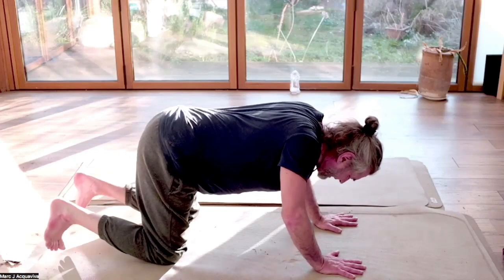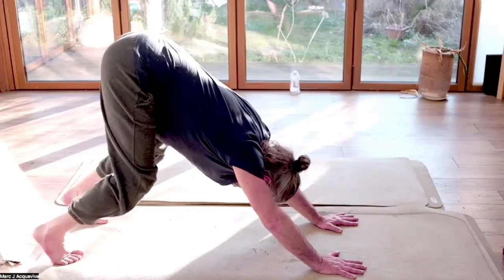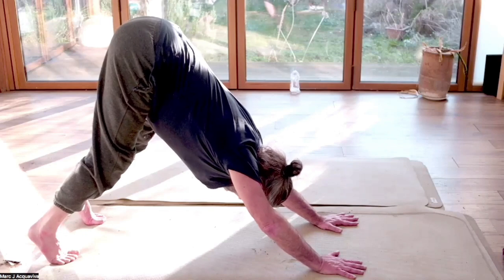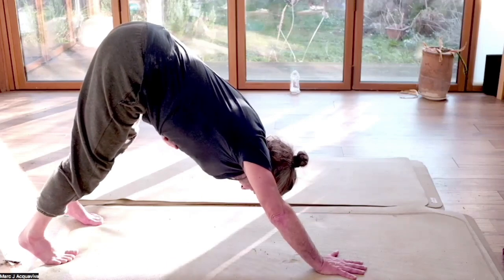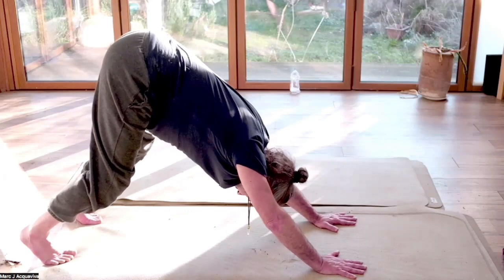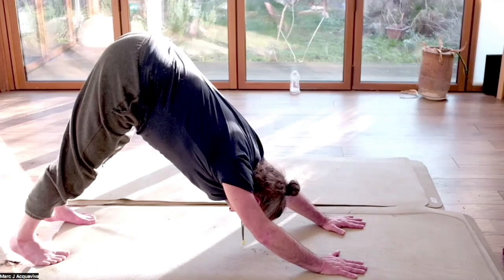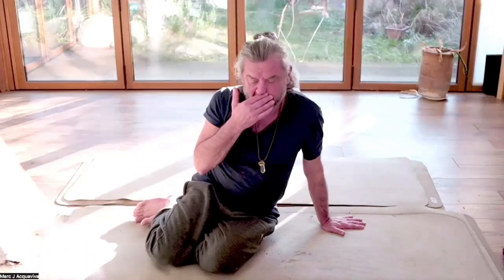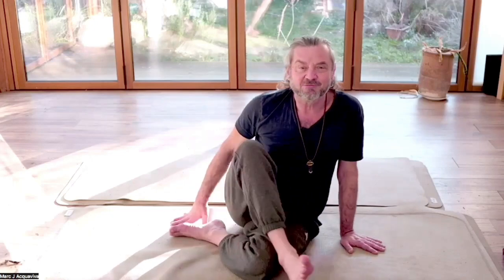The best way of using your arms and legs... Yoga Solutions with Marc J Acquaviva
The best way to use your limbs in practice  ...
Most people's yoga practice is sourced in their teacher's instructions - following those instructions causes us to do things in quite unnatural ways. Here I offer a simple explanation of how the limbs most naturally support us, and invite you to apply that nature to your practice.

A full half hour guided practice will be available later on today for my premium members For ~ £1/week (Silver membership) you can get a weekly class on my 'Yoga Solutions' subjects, as well as access to over 150 previously recorded sessions.
If you are drawn to working with me , but would like to see if we are a fit, you can book a FREE online 15 min consultation with me And that is also the link for directly booking a 1-1 session with me (all levels of experience welcome from absolute beginner to seasoned teacher)
Live interactive workshops on Zoom every Saturday (10:30am-1:00pm) for the more intrepid body-mind explorer... anyone looking for the gateway to real and lasting change.
You can also find my in-person events this link ... coming up:
Huzur Vadisi, Turkey July '23: 1 week retreat with myself and Tuesday McNeill
World Yoga Festival August '23: Long weekend real yoga festival in beautiful countryside.

Obviously as you are watching a video, you need to take responsibility for your own body - nothing I say should cause anything other than improved function and wellbeing - so if it 'feels wrong', my suggestion would be to keep reinventing how you interpret of what I am saying, until you get a result that you recognise as 'that's it!'.